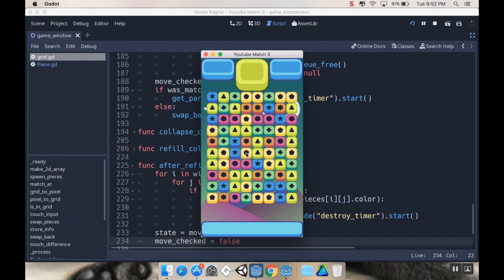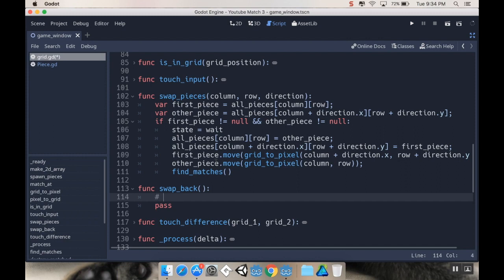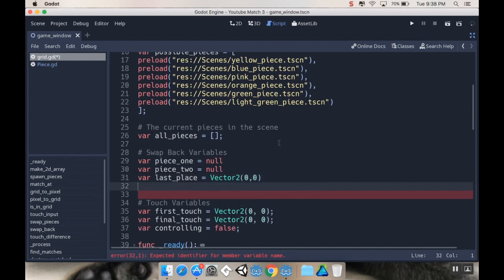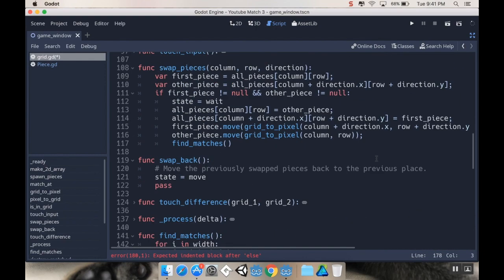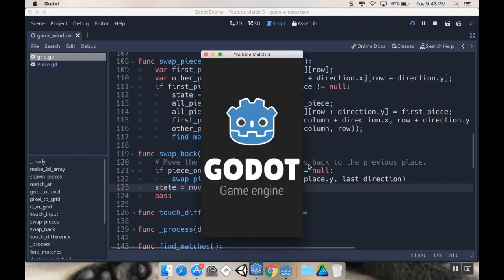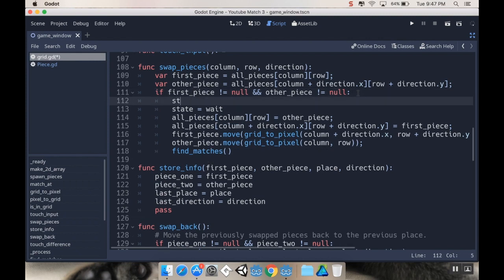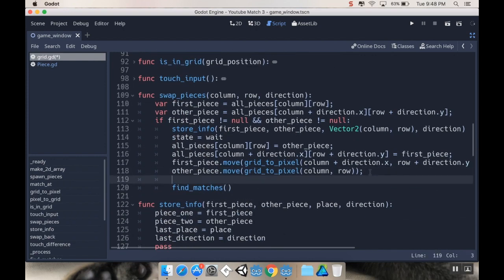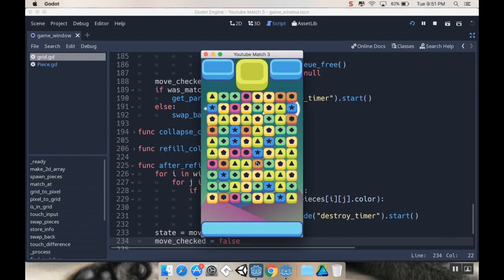Part 16 - Swapping Pieces Back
Hey there!  Today we're learning how to swap pieces back if a match isn't made.